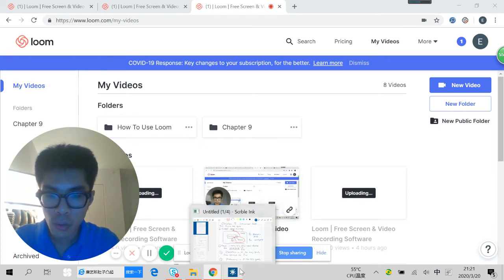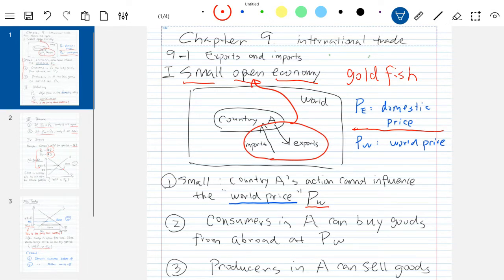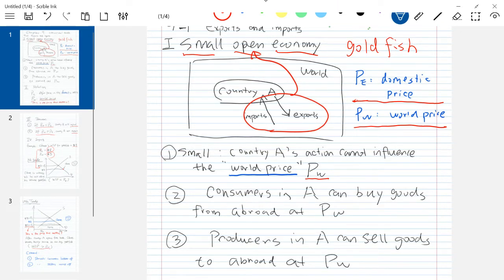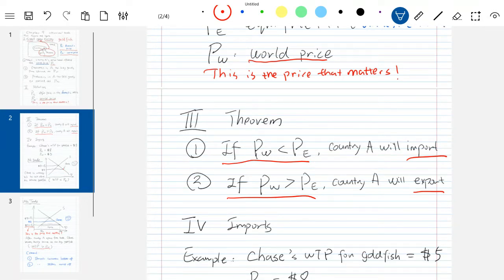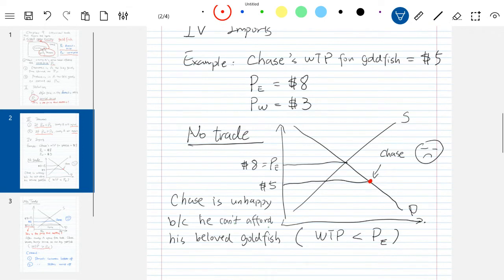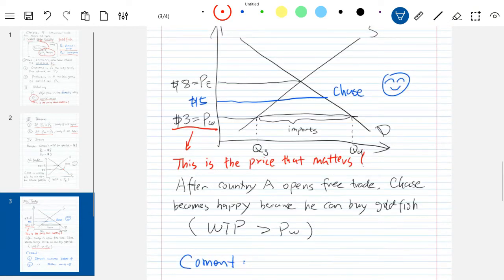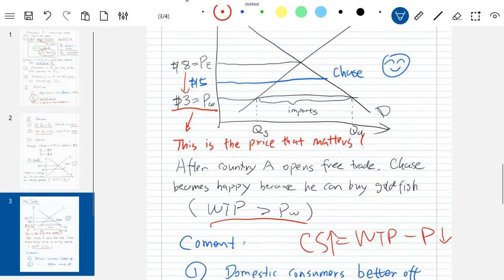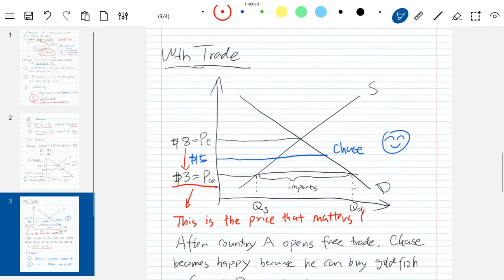9 1 exports and imports